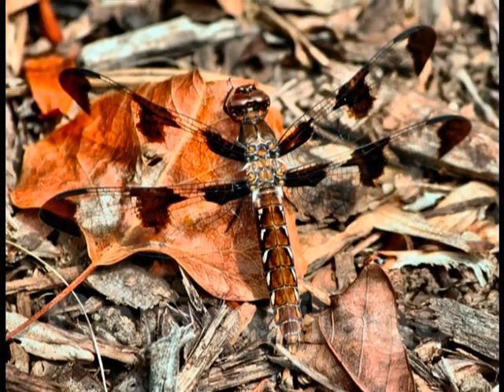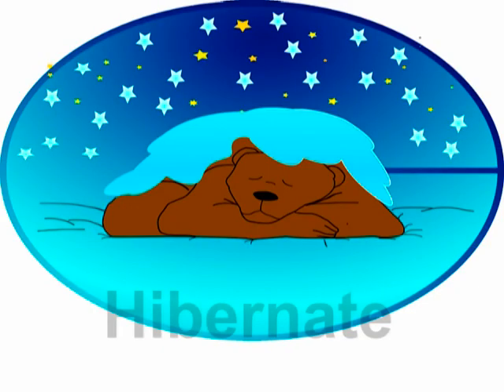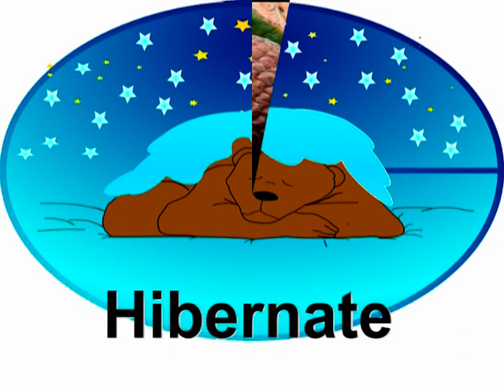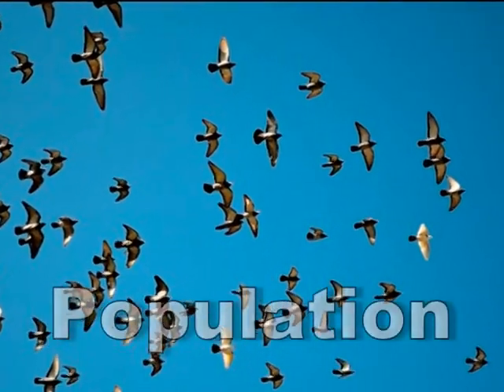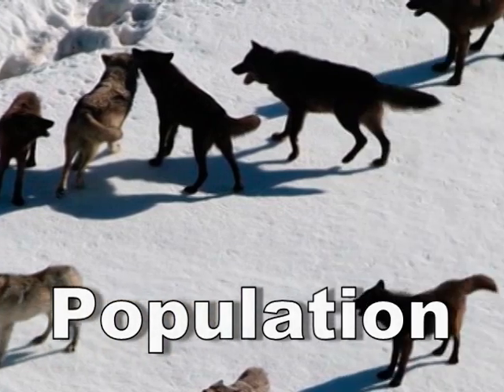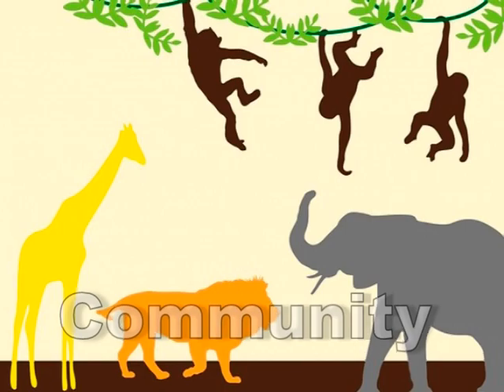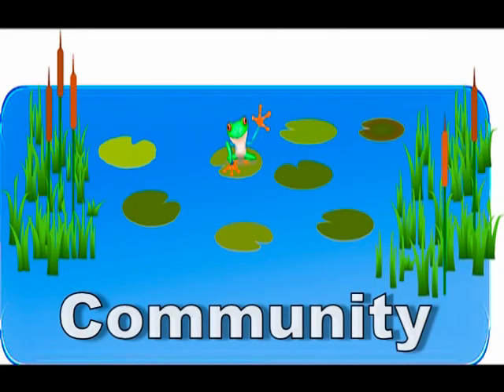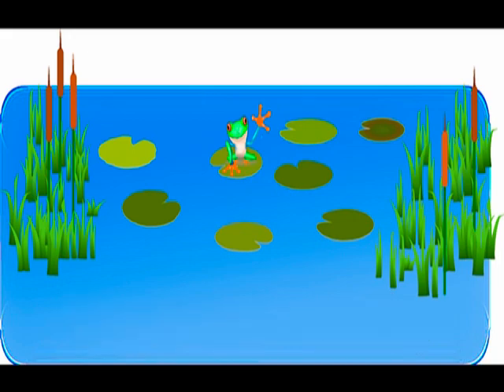Learn Ecology Vocabulary Words for Kids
An introduction to ecology and ecosystems for elementary-age kids. Learn basic ecology terms for kindergarten to 5th graders. Improve knowledge of life science with these vocabulary words: adaptations, organisms, habitat, learn science for kindergarten, camouflage, hibernate,species, population, & community.